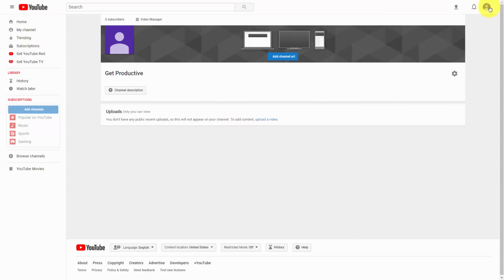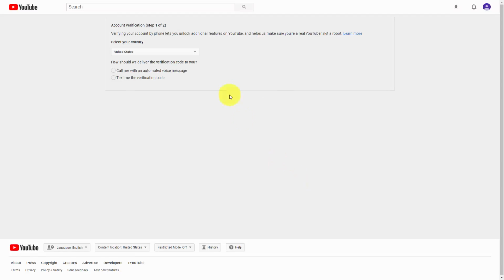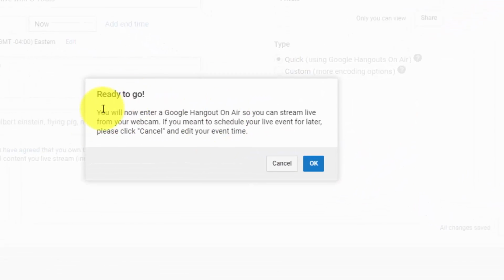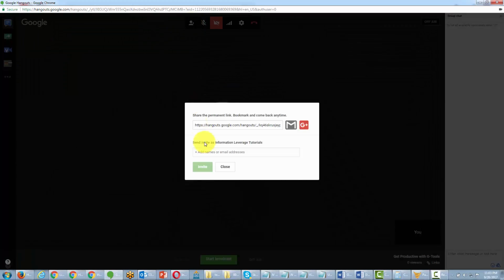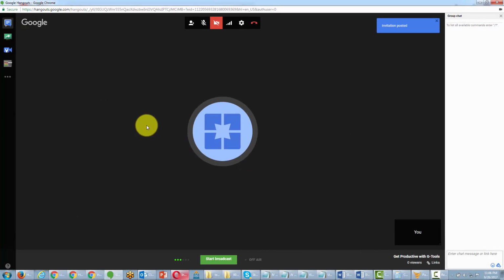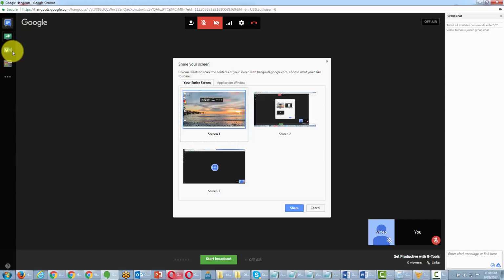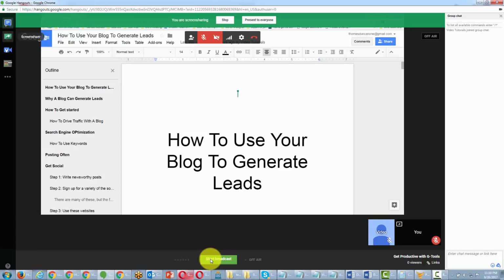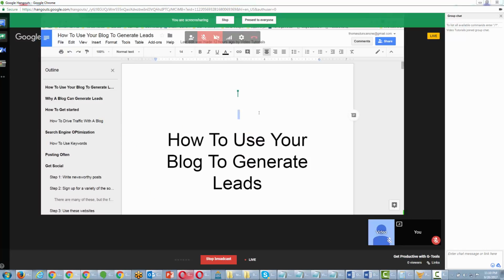0017 Using YouTube Live Streaming For Collaboration